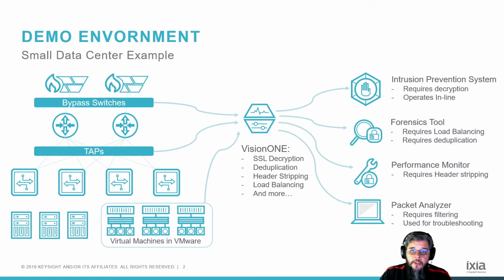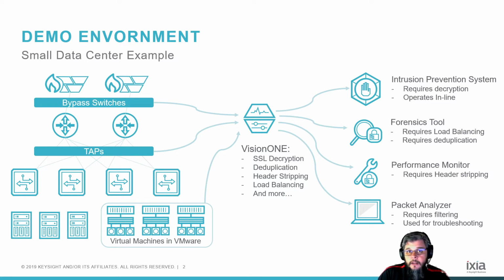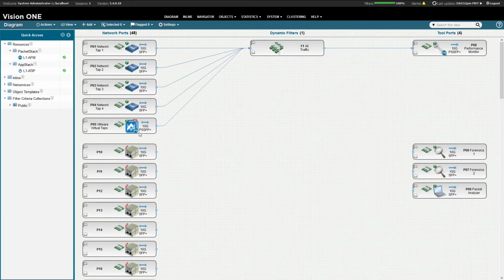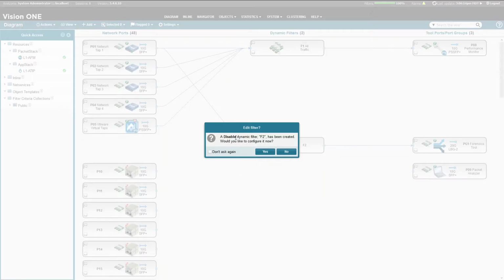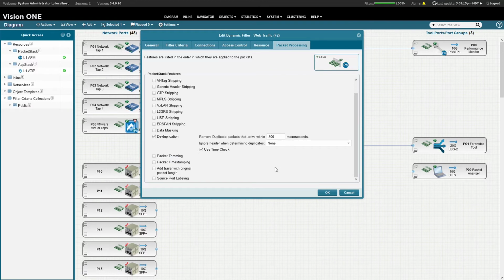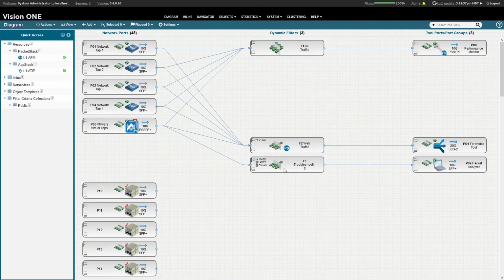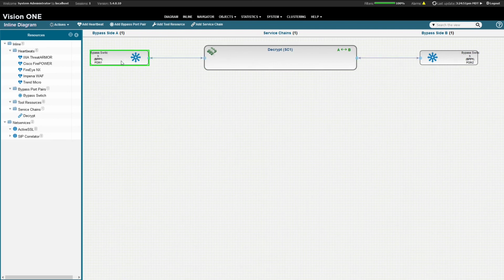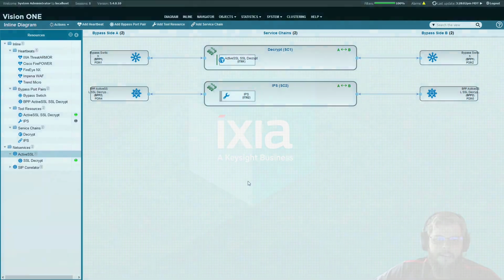Demonstration of Keysight's VisionOne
(Note: Ixia is now Keysight) This is a deviation from our normal brief Tech Tips. This video demonstrates the Keysight VisionONE Network Packet Broker.